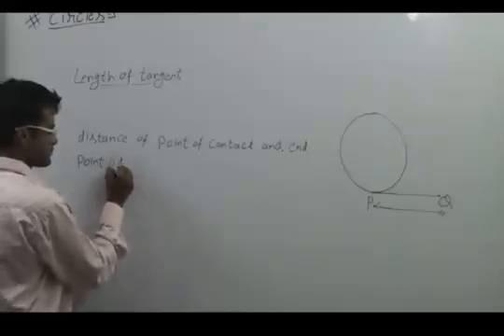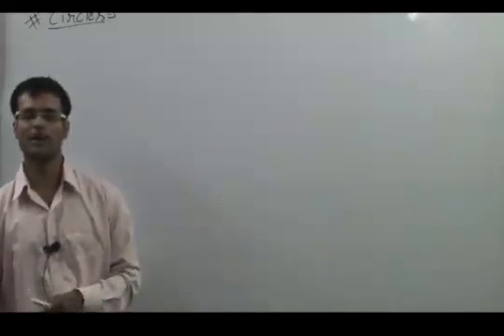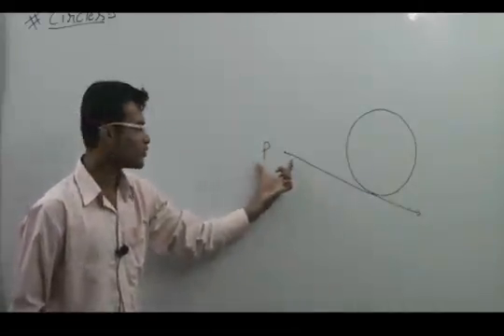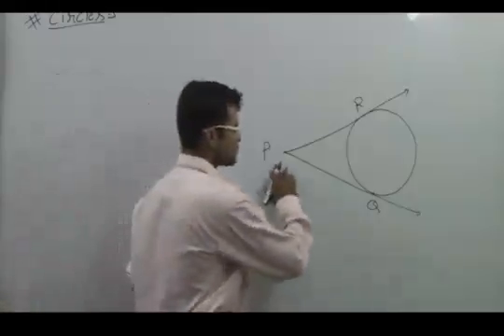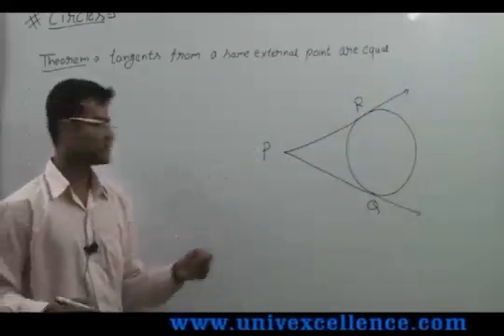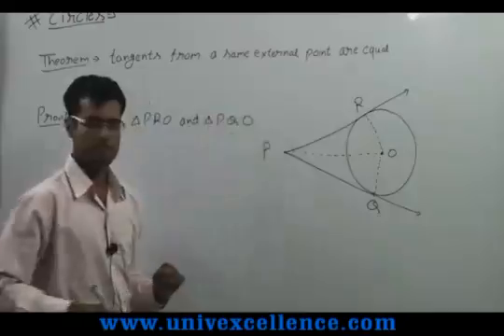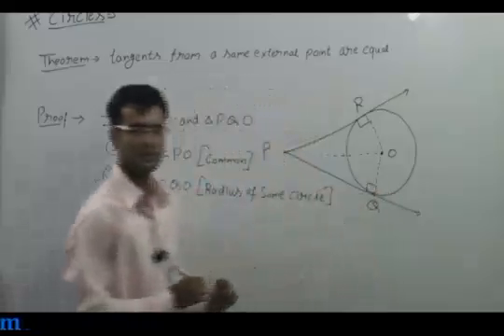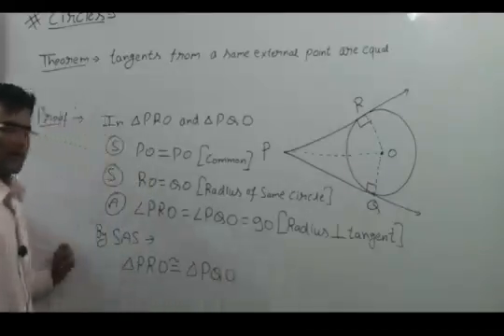Class 10 Math Circles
Bhagatsir provides Video Lectures in Apni Bhasha. This Video covers Class X Math Circles Topic Circles. Developed with Images, Smart Art and Learning Techniques it offers easy remembering Avdhan Science to students.  Each Video contains learning & remembering science 'Avdhan' it makes you learn and understand easily.